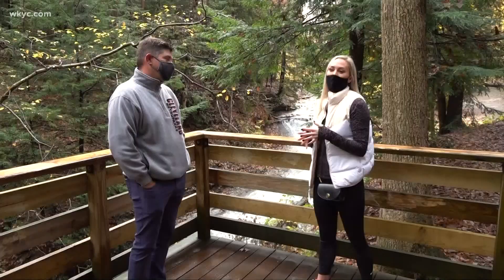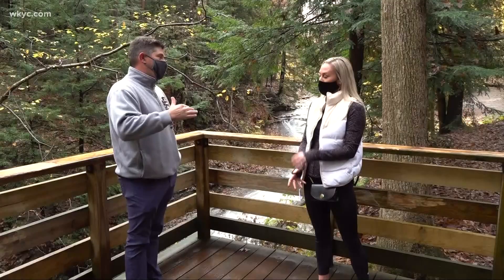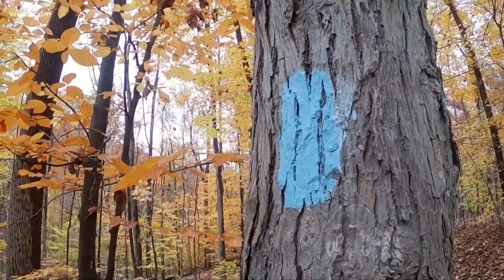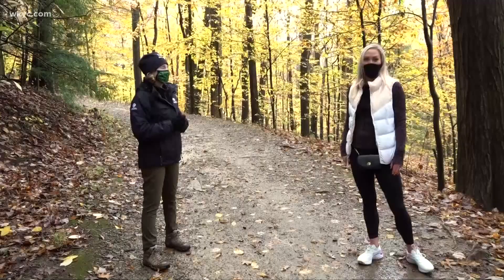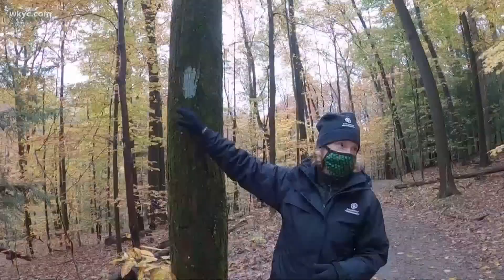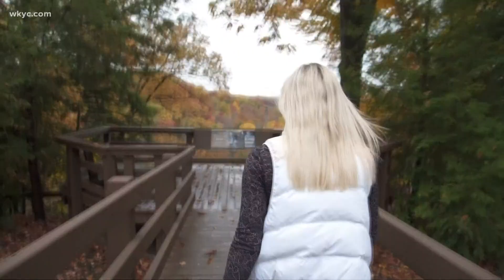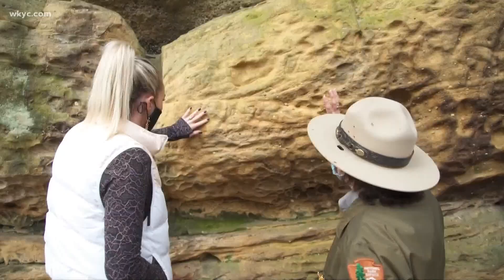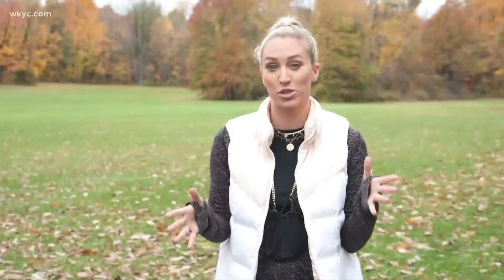3News Special Contributor Emily Mayfield explores the Cleveland Metroparks and Cuyahoga Valley Parks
Mayfield explored the Bedford reservation and the Cuyahoga Valley National Park. Enjoy the nice weather and great views that Northeast Ohio has to offer now!